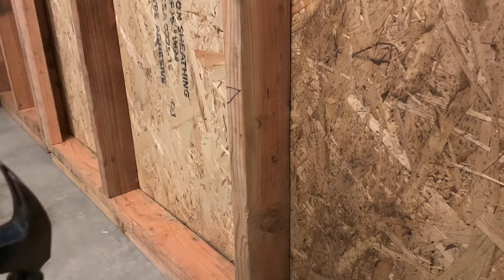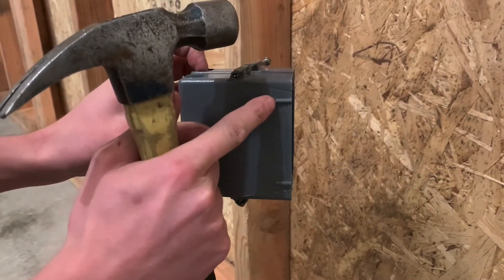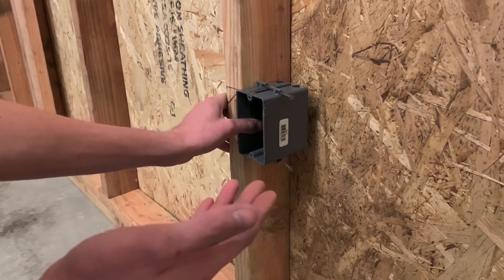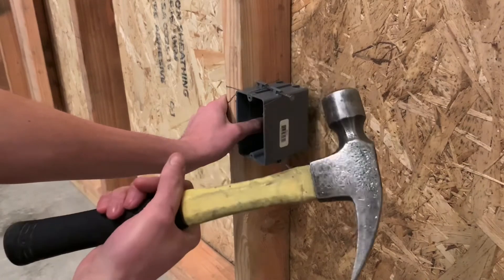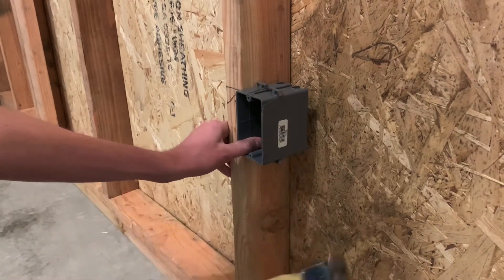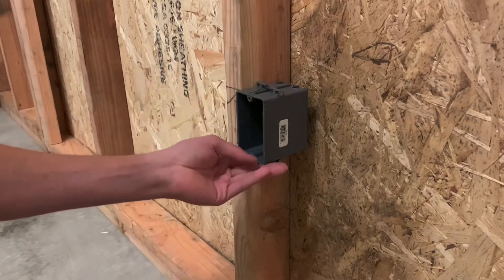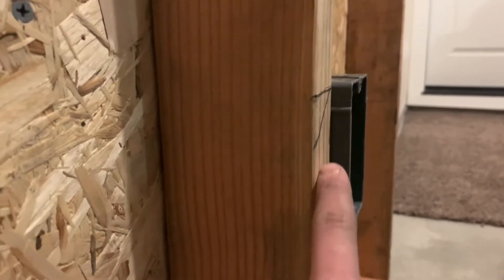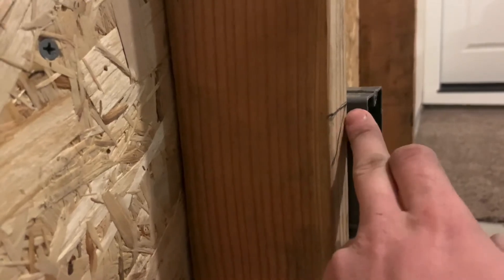Electrical 101: How To Mount A Single Gang Nail On Box (Residential)